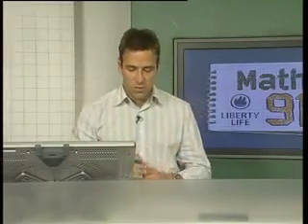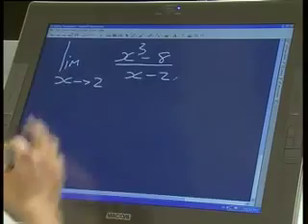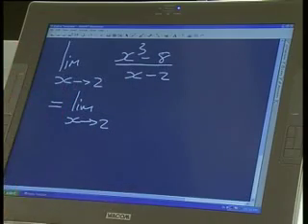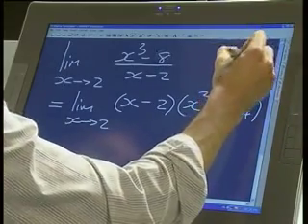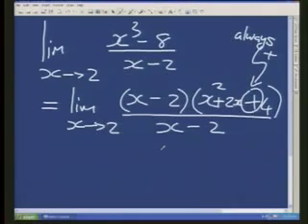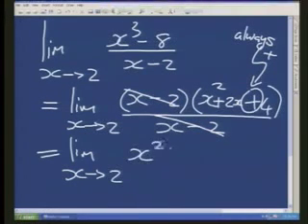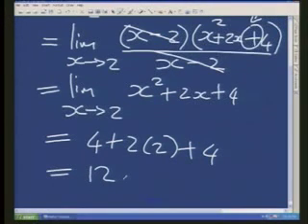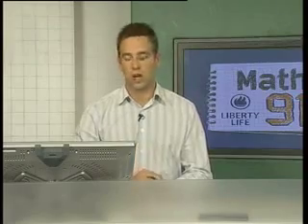Maths911 live Show: Grade 12 Calculus Limits Notations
Maths911 Live show:Calculus Limits Notations
With:Yuval Tchetchik
Executive Producer:Dylan Green